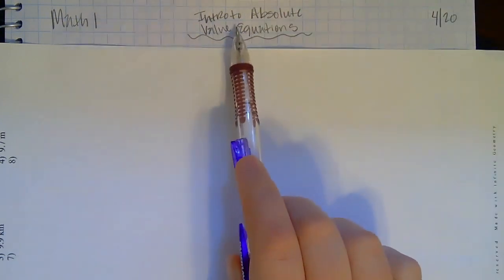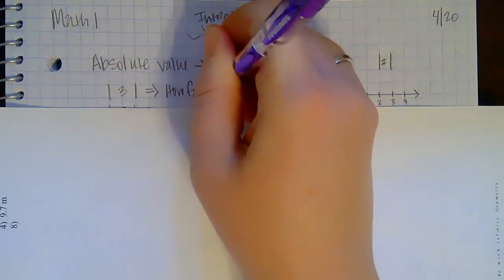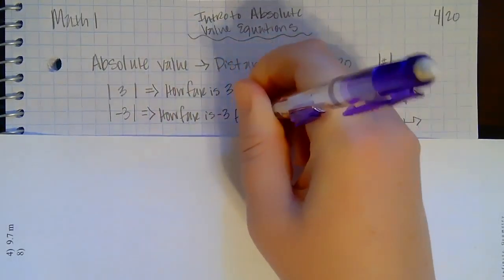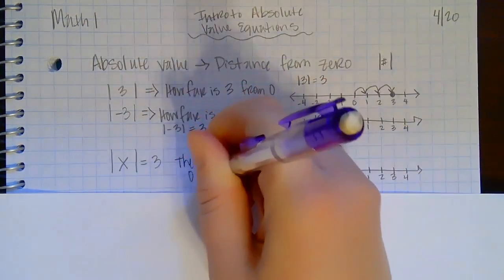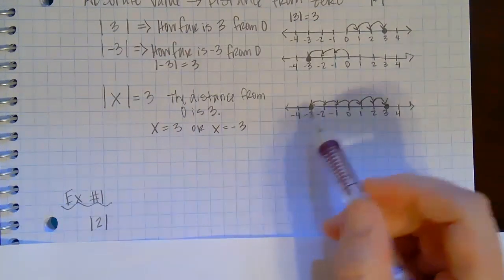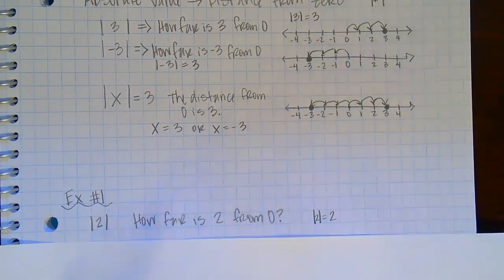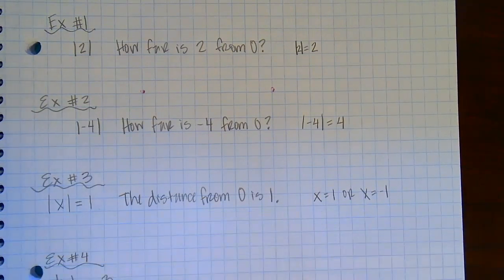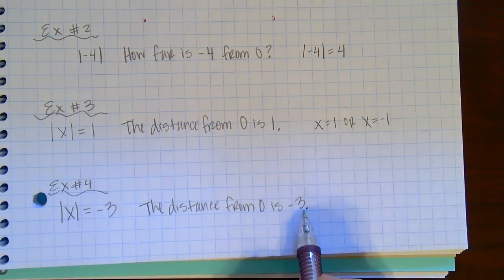Intro to Absolute Value Equations